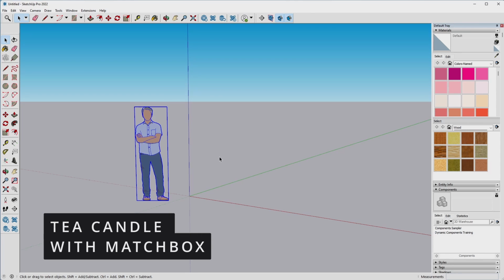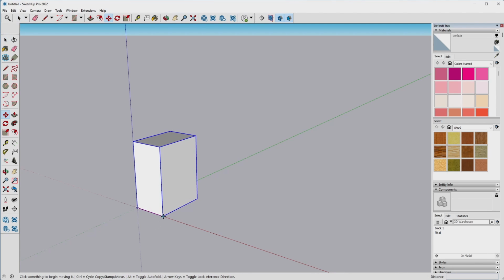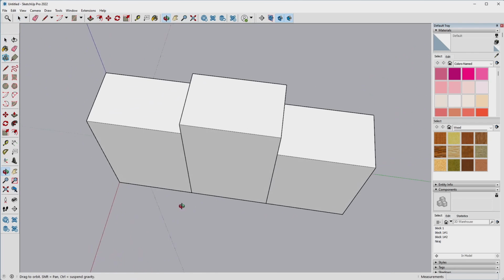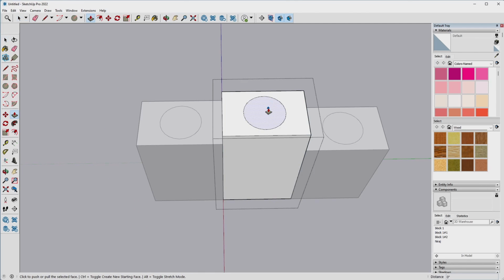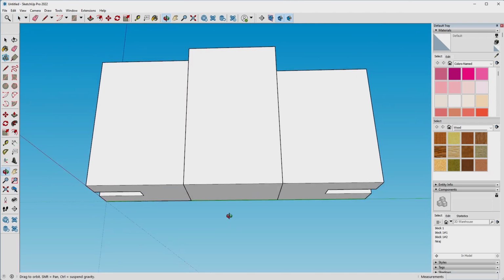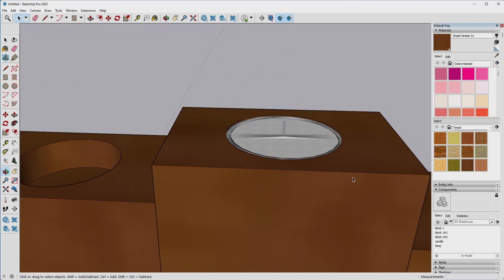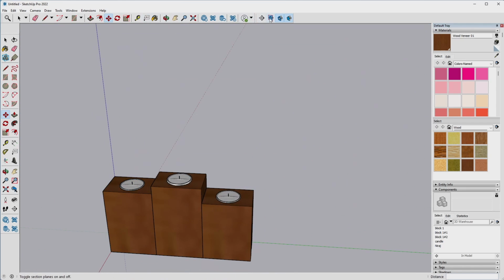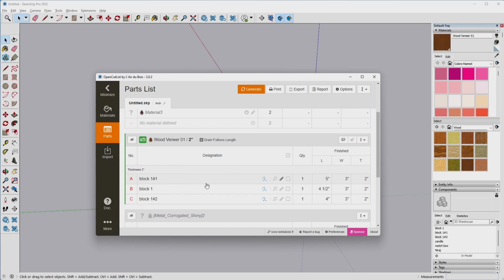Tea Candle Center piece with match storage drawn in sketch up.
The Plans for the build will be in the next video.
Tea Candle center piece and match storage.